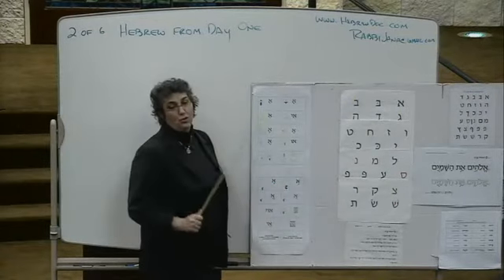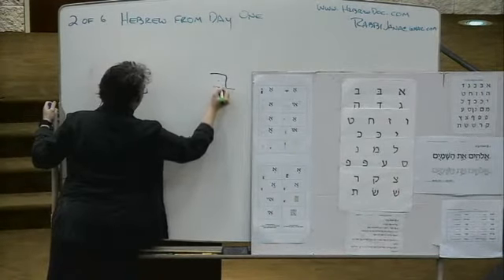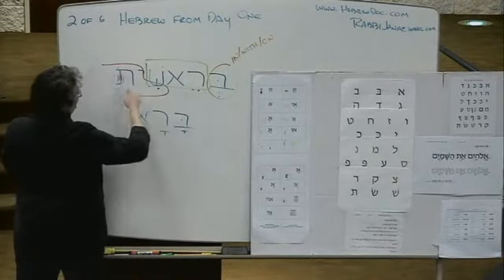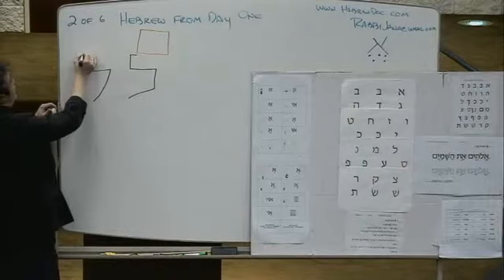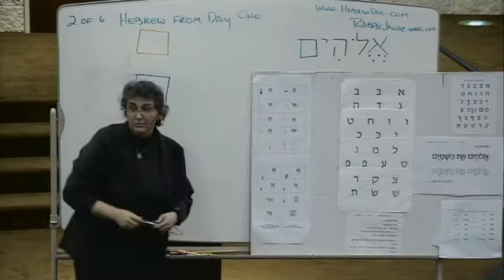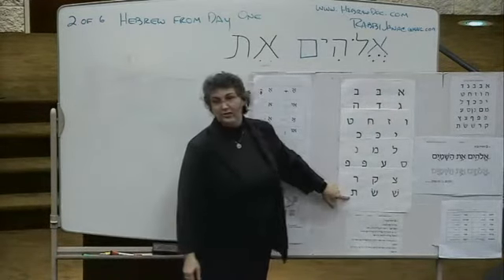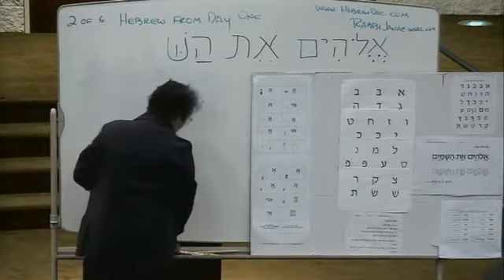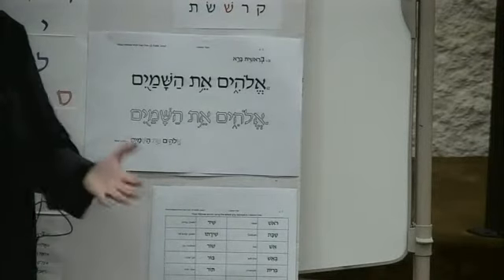2 of 6 Hebrew from Day One 2016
Rabbi Jana teaches the Hebrew Aleph Bet in a 6 (six) lesson class, using the words from the Genesis first creation story and the Decalogue from Exodus.  Text and helpful materials can be found